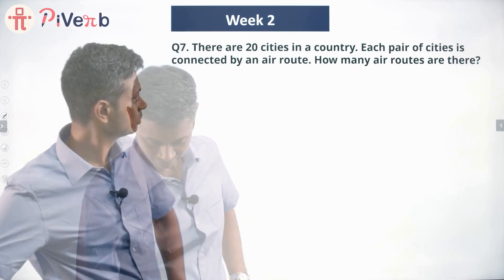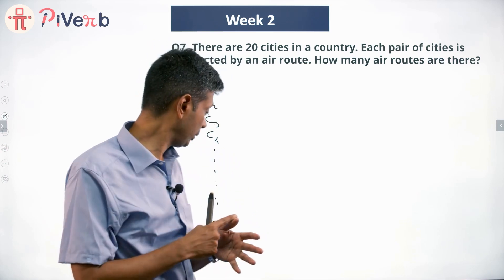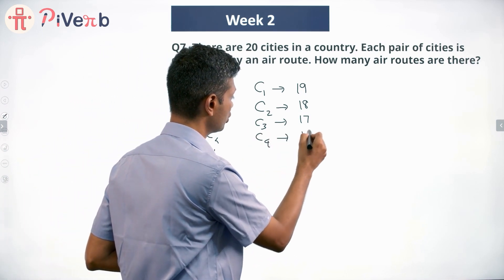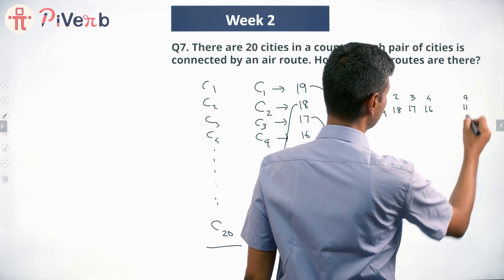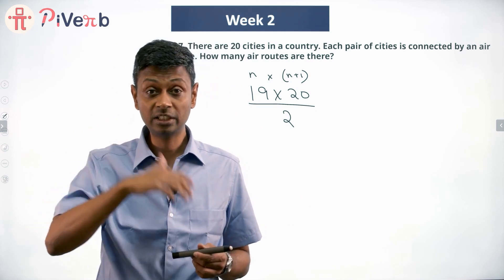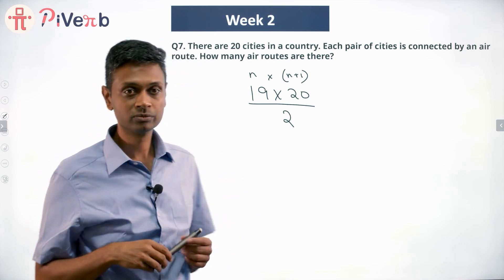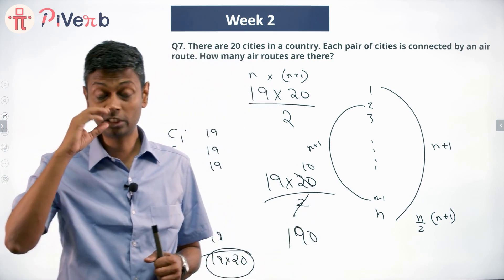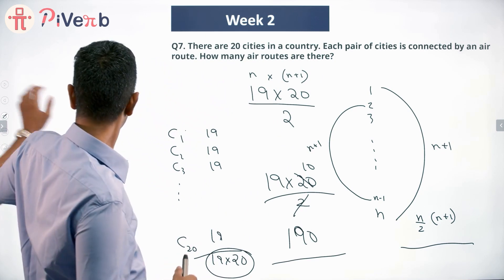PiVerb.com| Class 5 & 6 | Math Puzzle : Counting| NMTC Primary| AMC 8